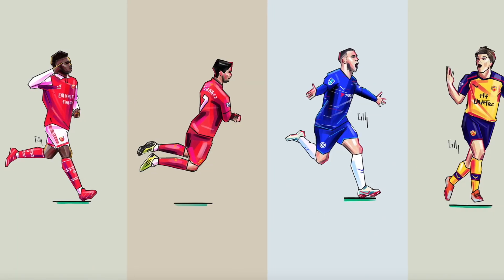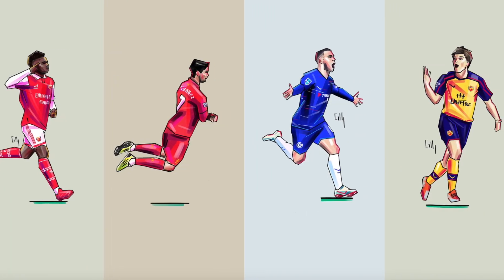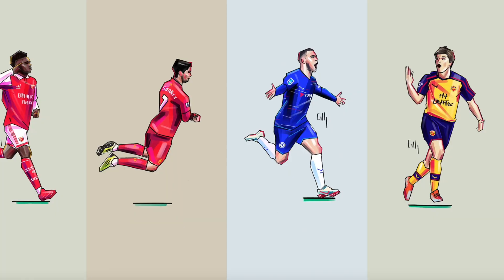What made Dennis Bergkamp special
In this video I react to and re-create that iconic Dennis Bergkamp goal from the 1998 World Cup quarter final Netherlands vs Argentina.

You can find this art print or free phone wallpaper download